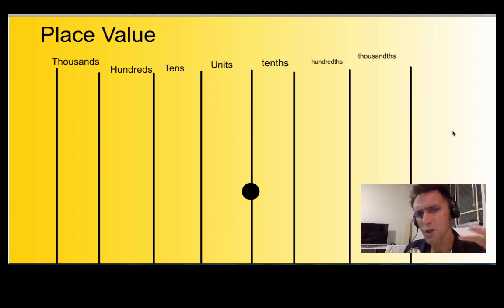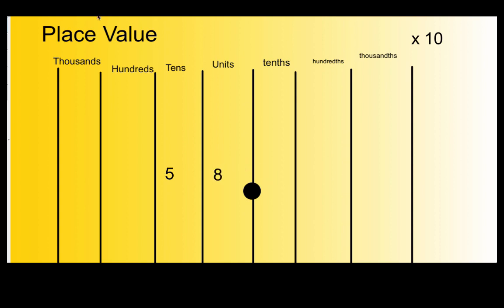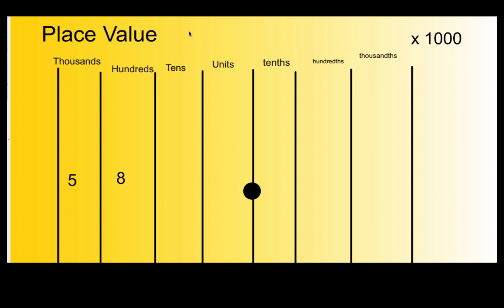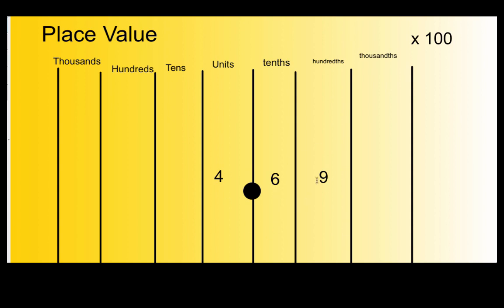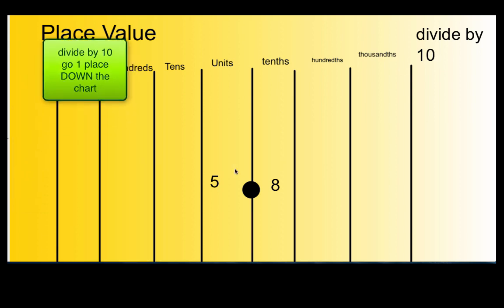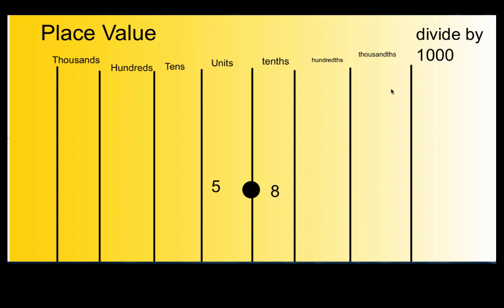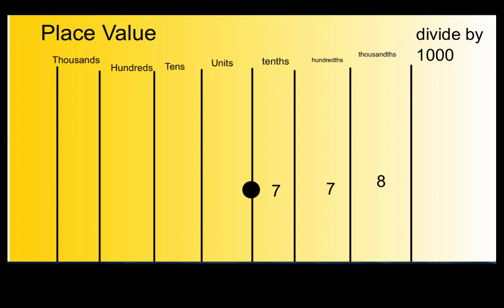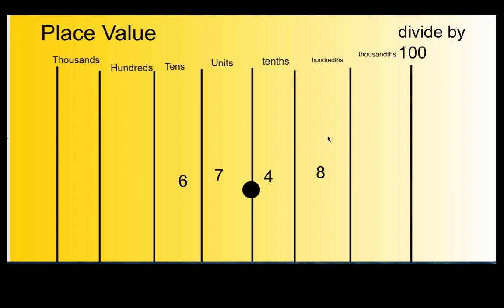Multiplying and dividing by 10, 100, 1000: with a helper.